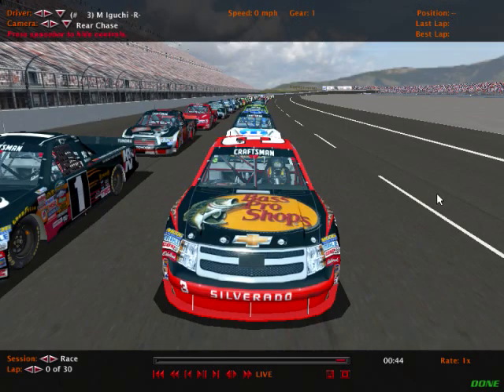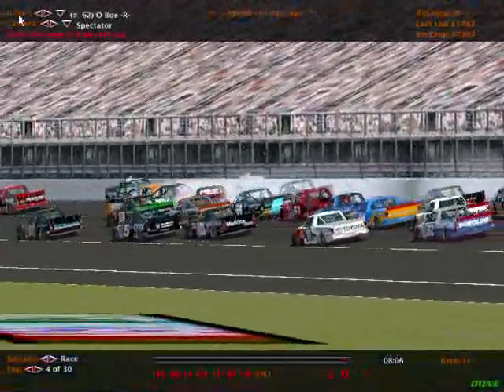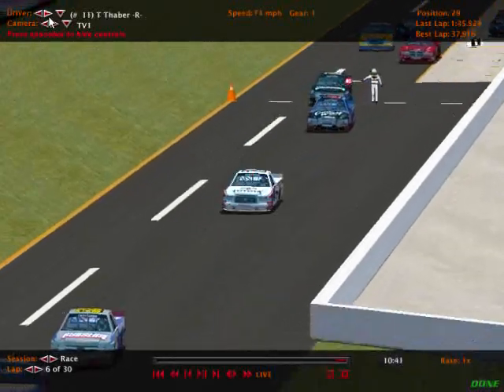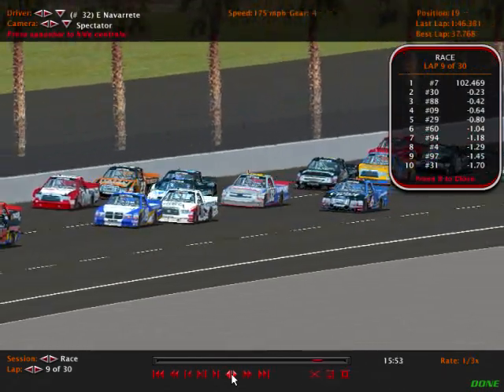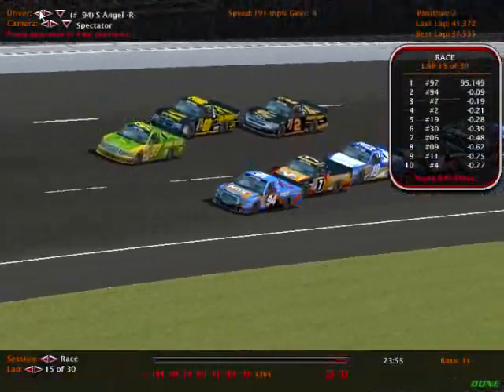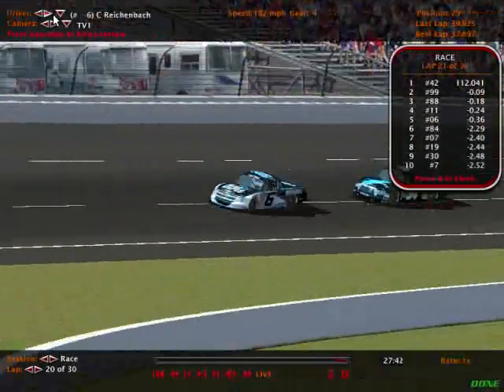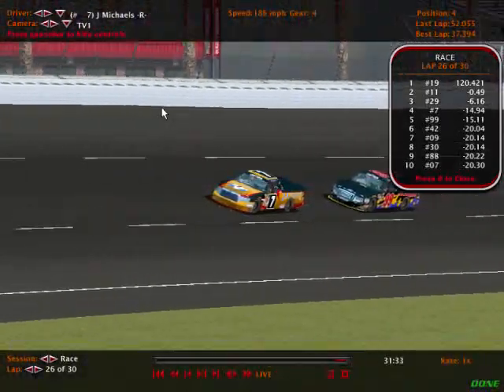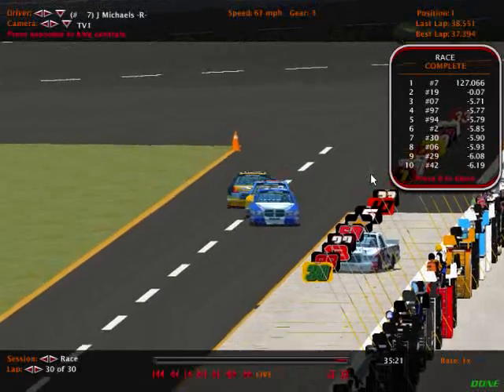//INORL S2 UPS Truck Series - Round 10: Detroit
We head to the motor city! can Skyla Johnson hold on to her newly gained points lead?